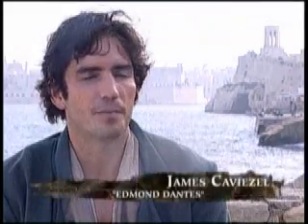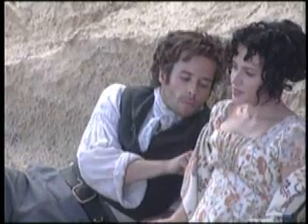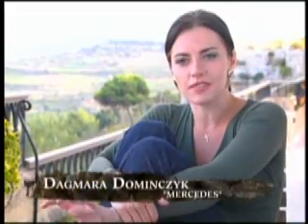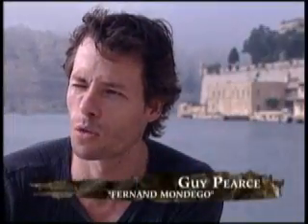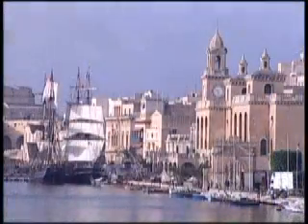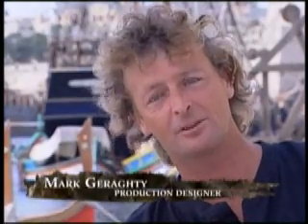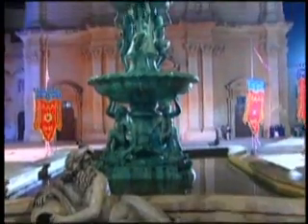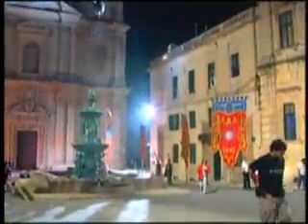The Making of The Count of Monte Cristo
Making Monte Cristo in Malta.